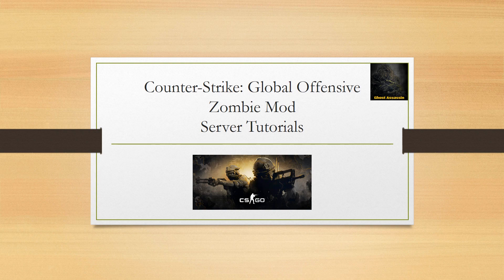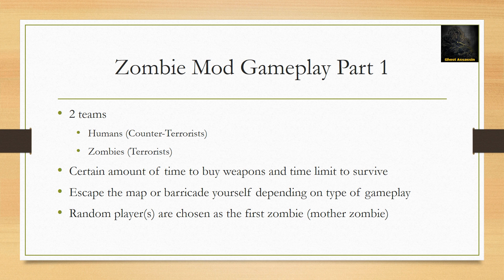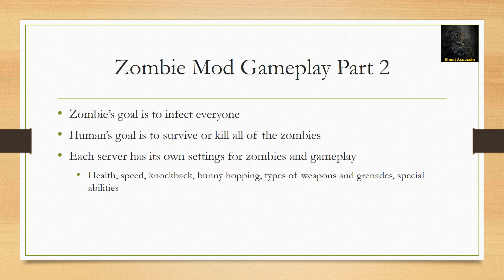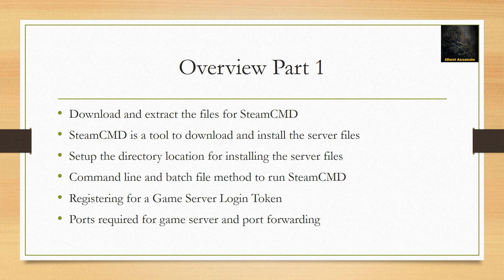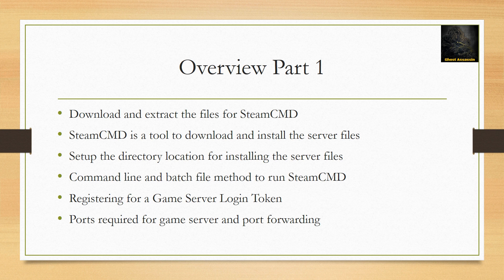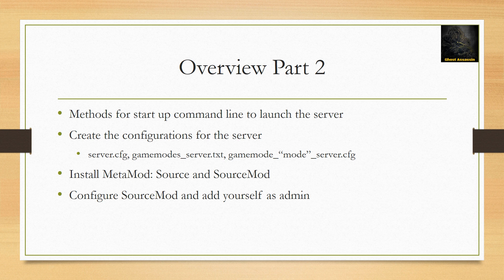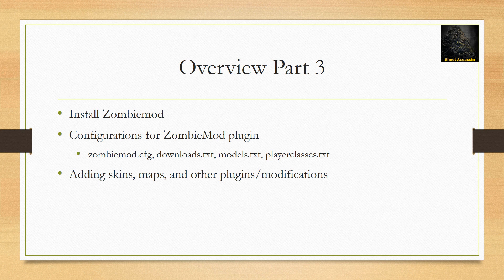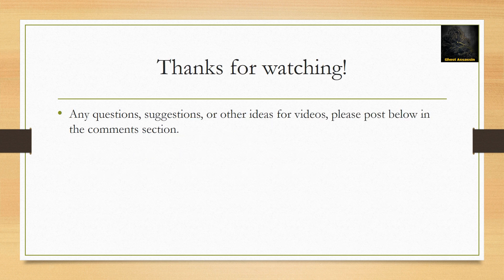How to make a CS:GO Zombie Mod/Zombie Escape Server - Introduction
How to Make a CS:GO Zombie Mod/Zombie Escape Server -
 Introduction

Links:
Counter-Strike: Global Offensive Blog: